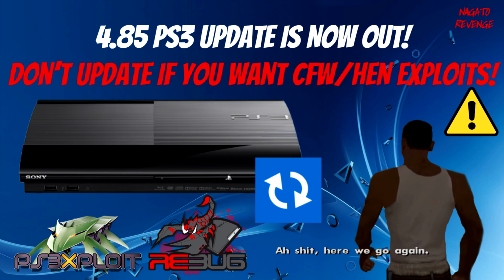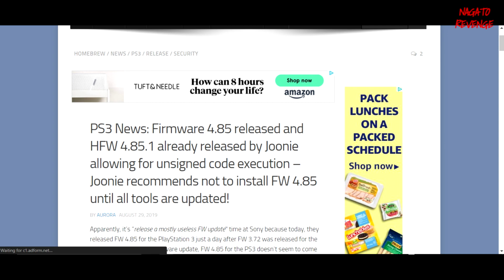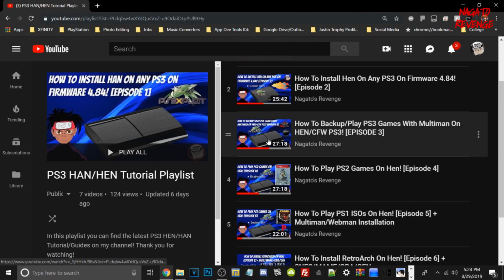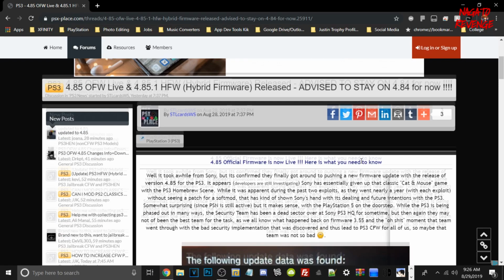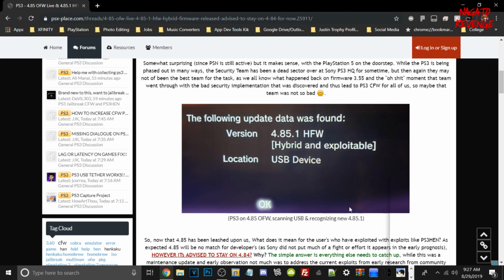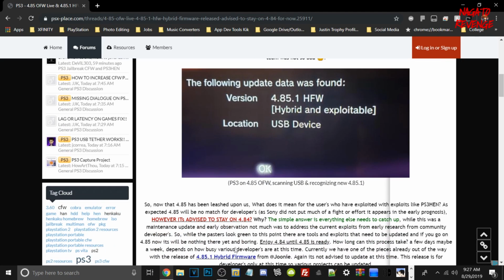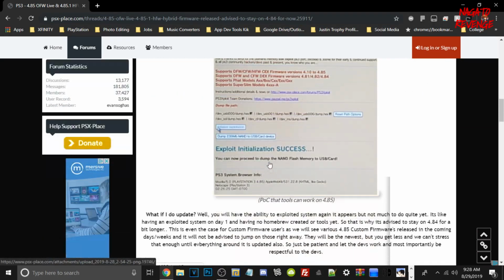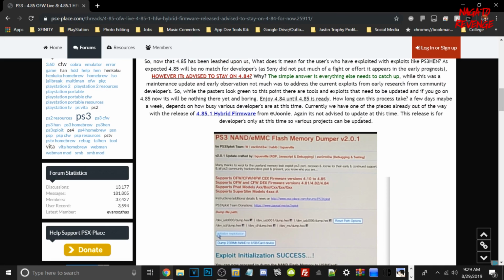4.85 PS3 Update Is Now Out! Don’t Update If You Want CFW/HEN Exploits! [NEWS]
Hello everyone, welcome back to my channel for today's video I'll be talking about the recent update for the PS3 and what some precautions HEN/CFW users need to take in terms of updating!

★ Featured Videos:

➤ How To Downgrade Your PS Vita with Modoru 戻るFrom TheFlow! [Downgrade From 3.70 To 3.60]

★  Credits:

➤ Thanks to all of the PS3 Developers!
➤ Thanks to all of my fans and supporters!

hash=item443bada244:g:52MAAOSwqHFcvJ9Y

★ 30 Modded Korean PSN Vita Platinum Trophies!: